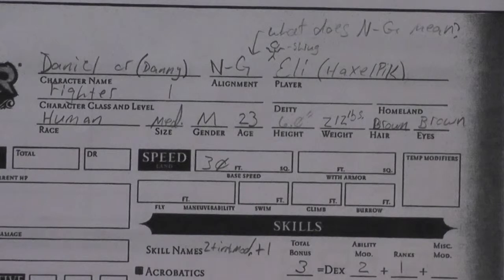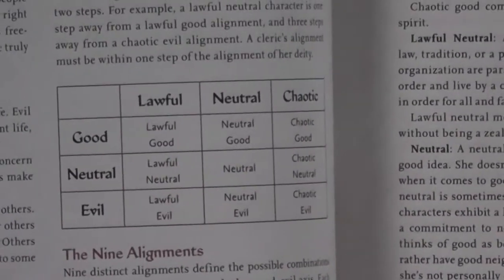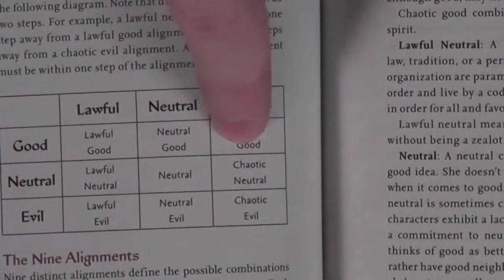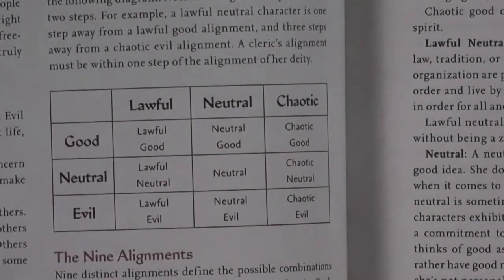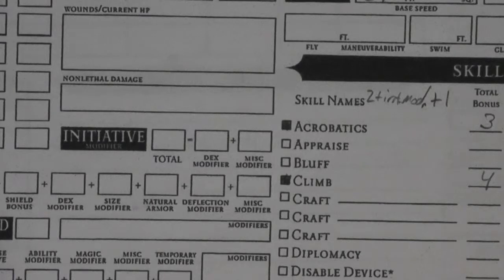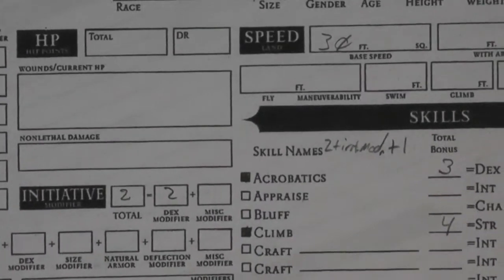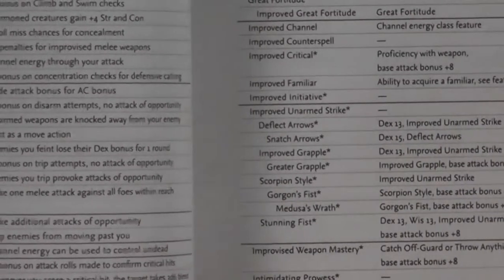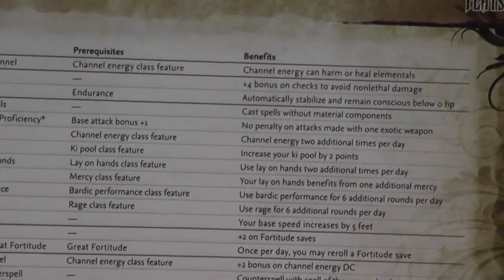Pathfinder Character Creation Ep2 Feats, Alignment, Initiative, HP,& DR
A fairly short tutorial encompassing explanations of Hp, Dr, Alignment, Feats, Initiative and more.